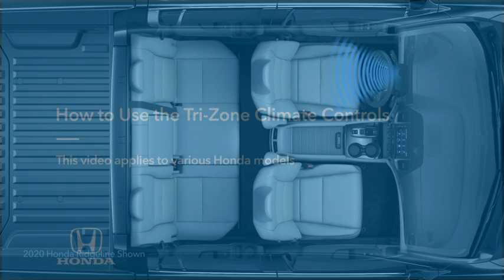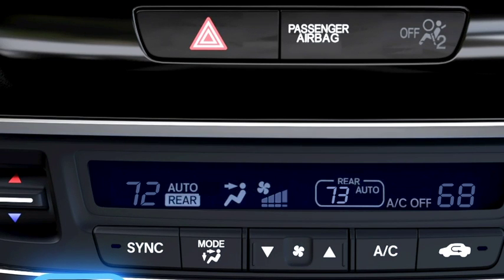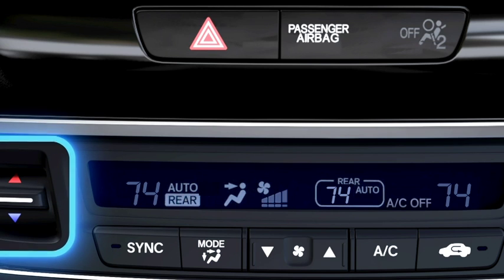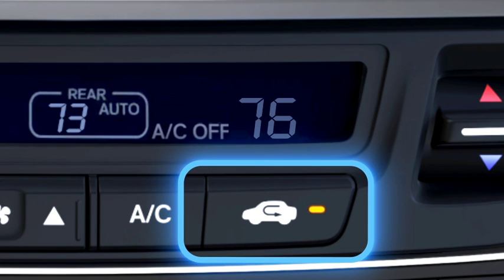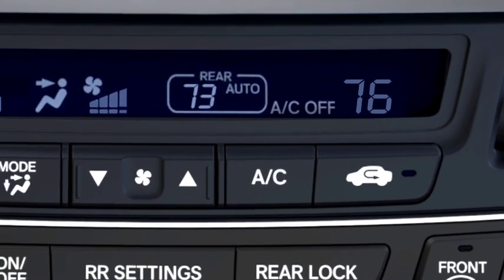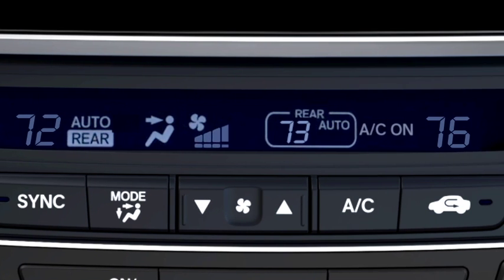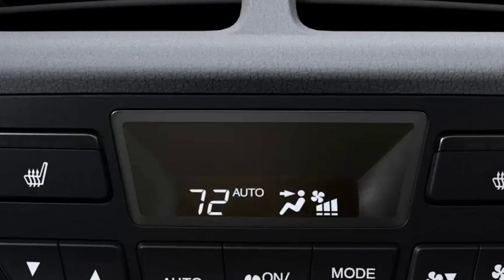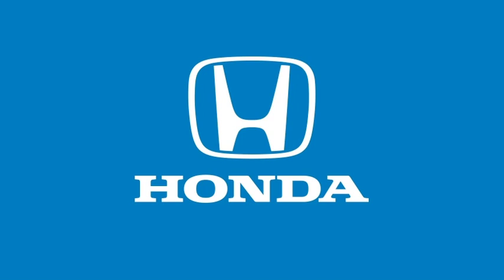How to Use the Tri-Zone Climate Controls—Passport, Pilot and Ridgeline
The tri-zone climate control system lets the driver, front passenger and rear-cabin occupants create their own perfect atmospheres. This video shows how both the front and rear controls work on Passport, Pilot and Ridgeline models.